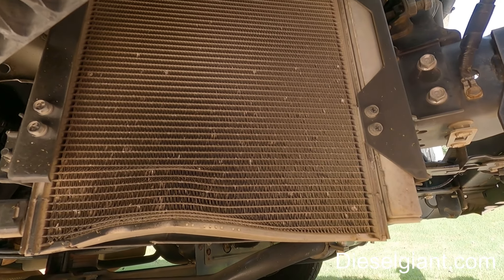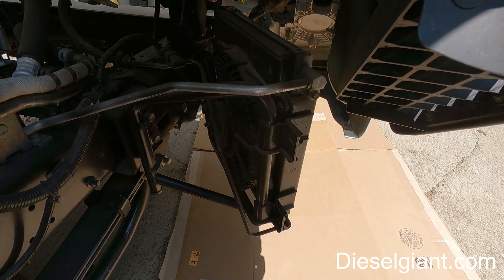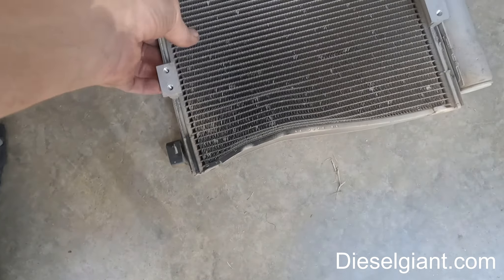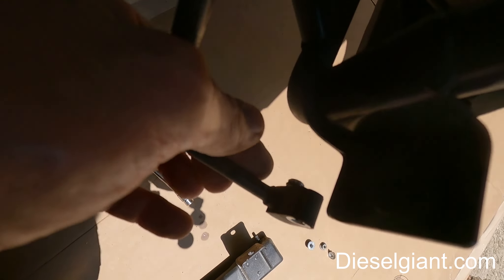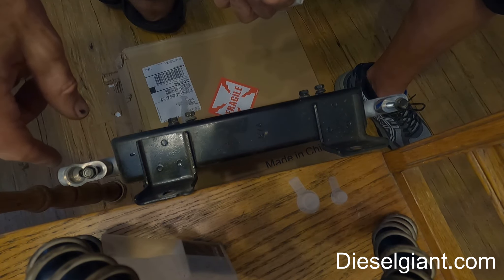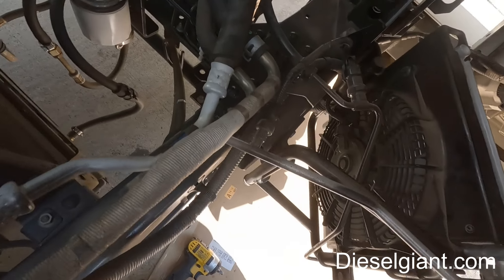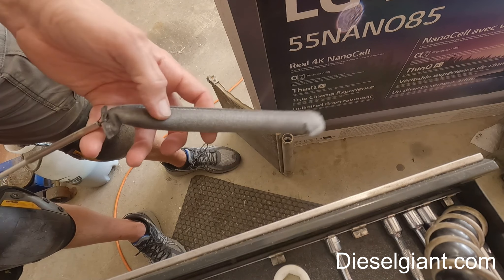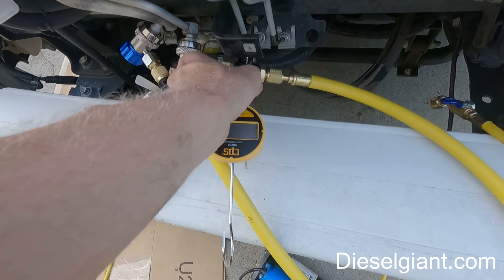Isuzu NPR A/C Condenser Replacement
In this video, Isuzu NPR A/C Condenser Replacement

Items used in this video:
Nylog Gasket/Thread Sealant

Appion MegaFlow 3/8in Vacuum Hose
Yellow Jacket Charging Hose w/ 1/4" Compact Ball Valve

4 Seasons Severe Duty Fan Clutch
Gorilla 2 Part Epoxy
TOPDON Multifunction battery tester
NOCO GENIUS10, 10A Smart Car Battery Charger
NOCO NCP2 M401 Battery Terminal Cleaning Kit

Magnafine Filter
Carboy 5 gallon container
Chevy/GMC Replacement Tail Lights